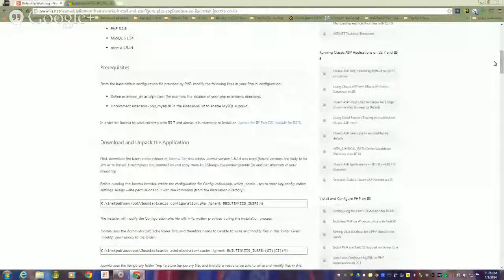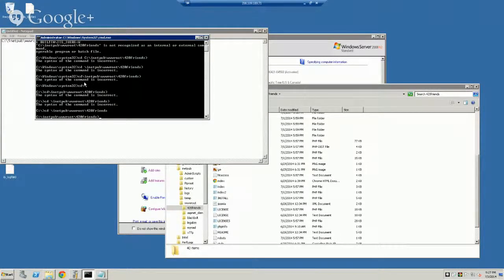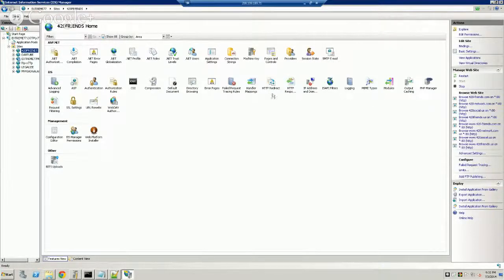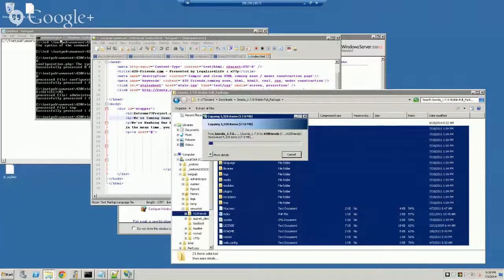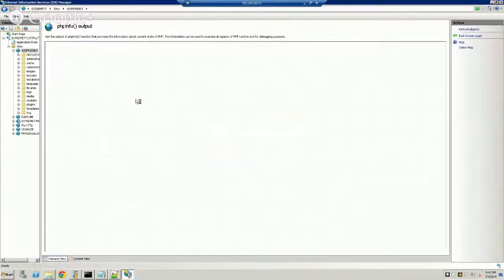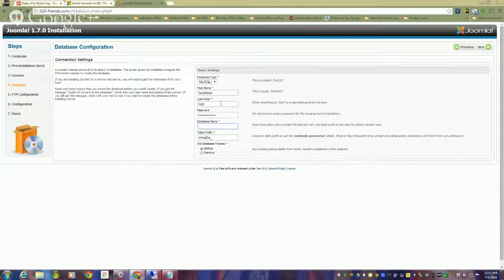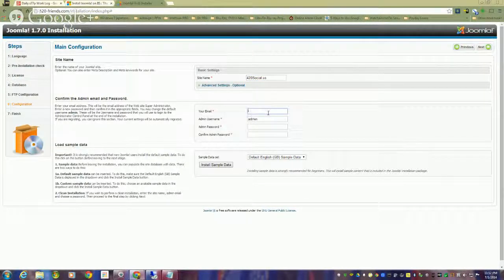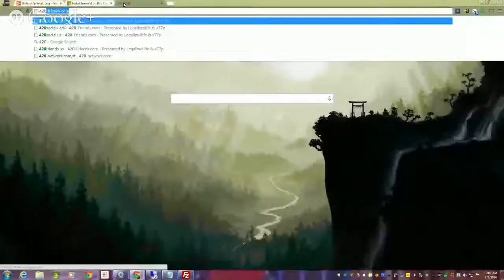Daily x77p Work Log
My work on the x77p and Legalize web sites